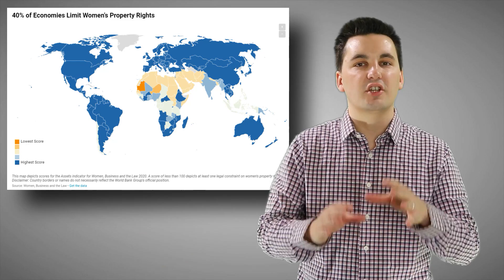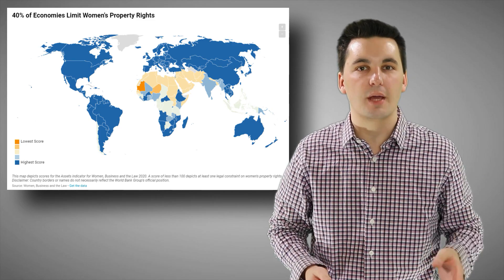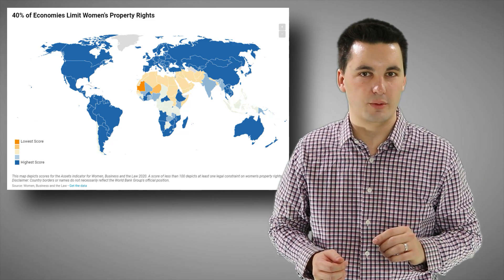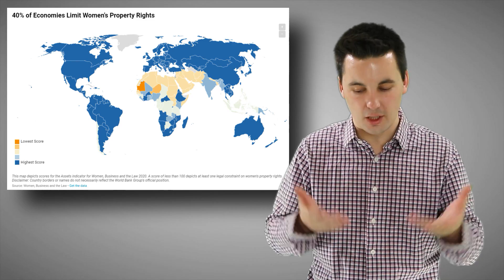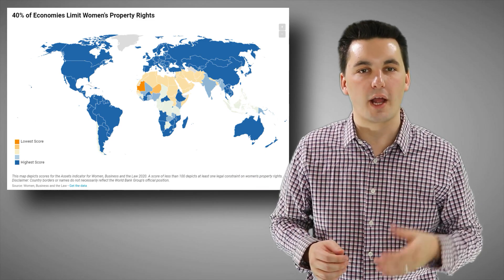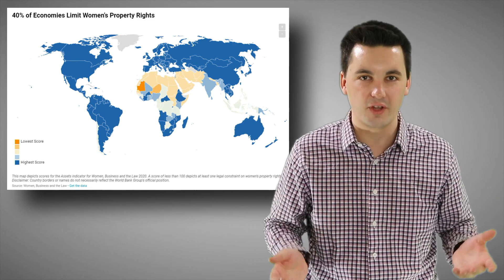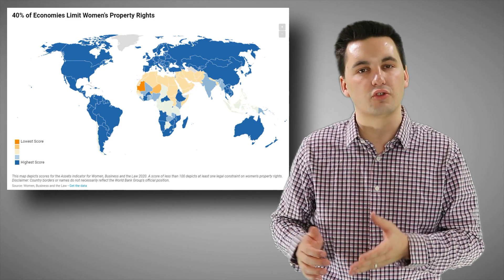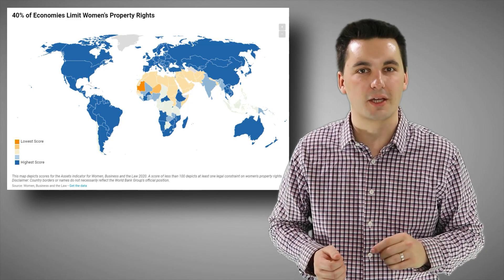Women in Agriculture Around The World [AP Human Geography Unit 5 Topic 12] (5.12)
Chapters:
0:00 Introduction
0:10 Unit 5 Summary Video
0:53 Women in LDCs (Periphery Countries)
1:10 Countries & Development
1:42 Gender Roles
2:16 Development & Equal Rights
2:41 Practice Quiz

Skills in this video:
IMP-5.C
Explain geographic variations
in female roles in food
production and consumption

IMP-5.C.1
The role of females in food production,
distribution, and consumption varies in many
places depending on the type of production
involved.